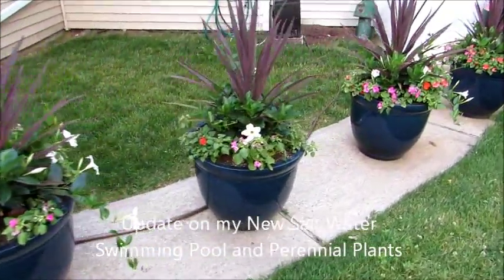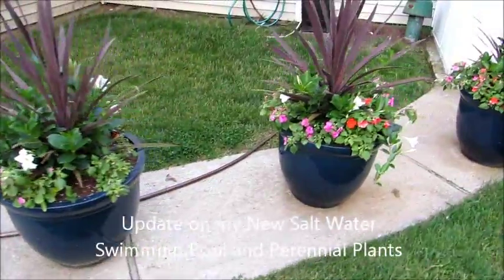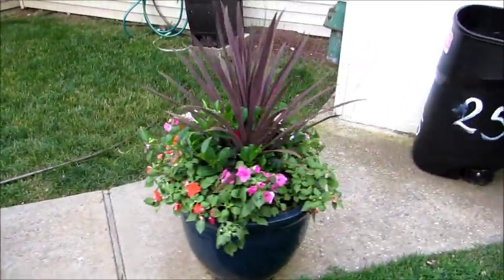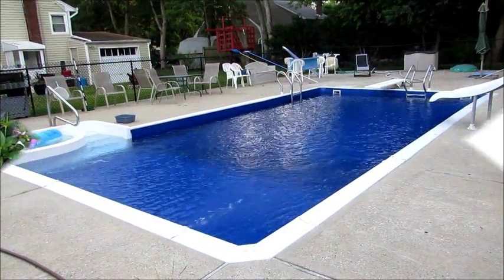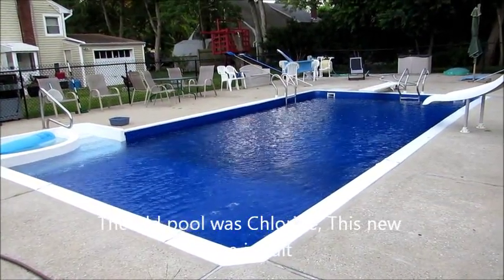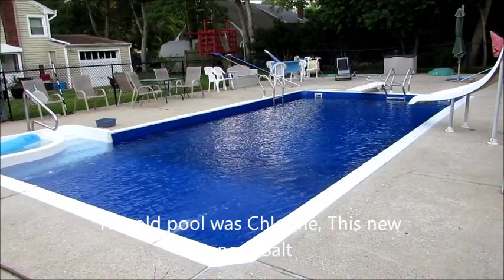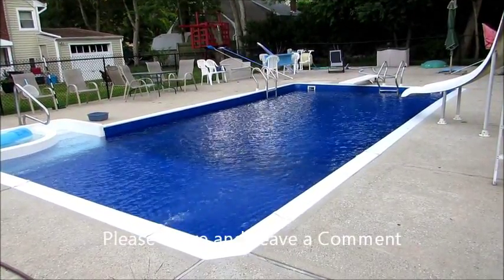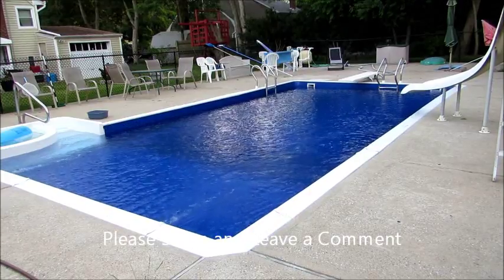Update on my New Salt Water Swimming Pool and Perennial Plants